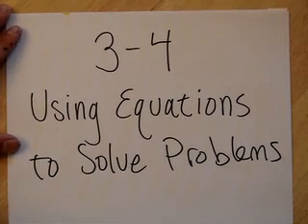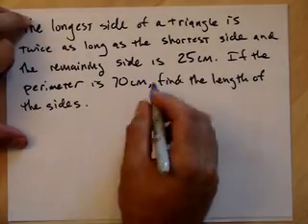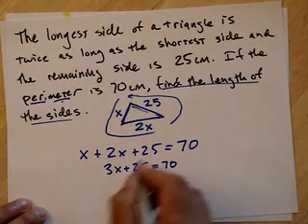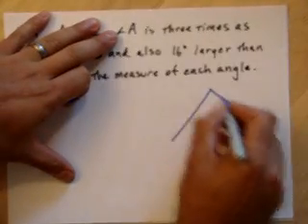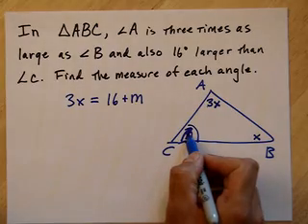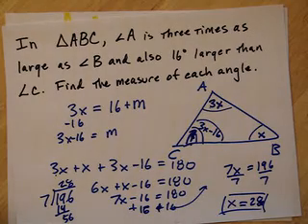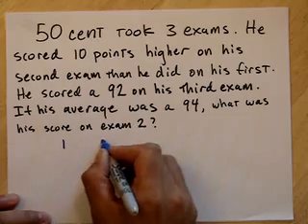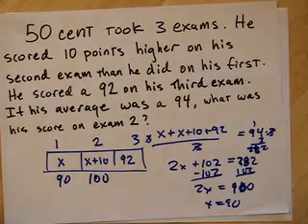3-4 Using Equations to Solve Problems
WORD PROBLEMS?
NO PROBLEM!